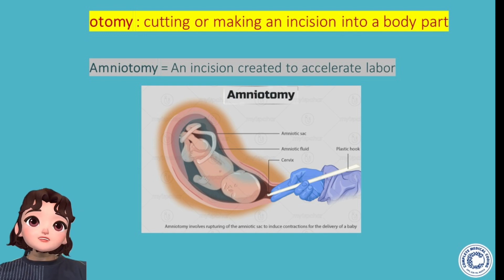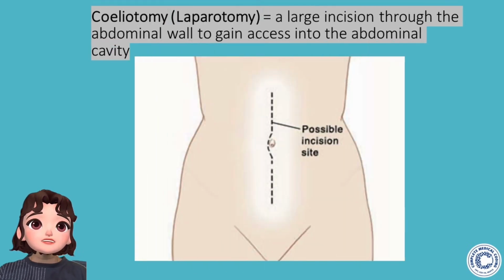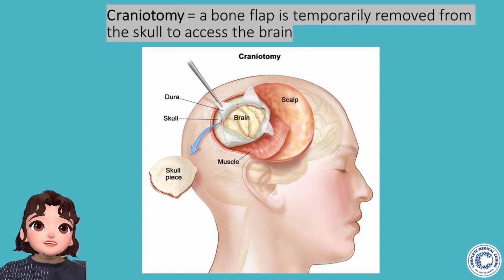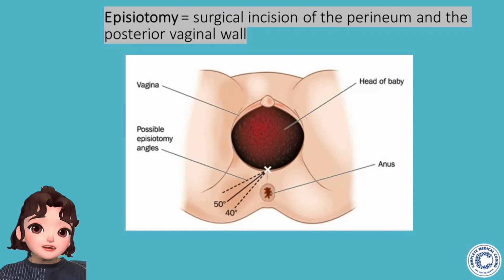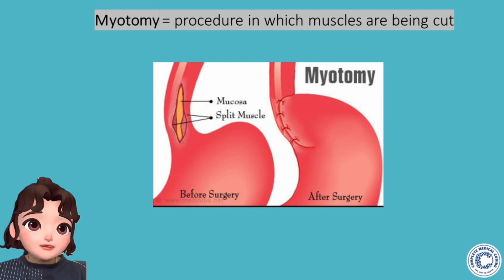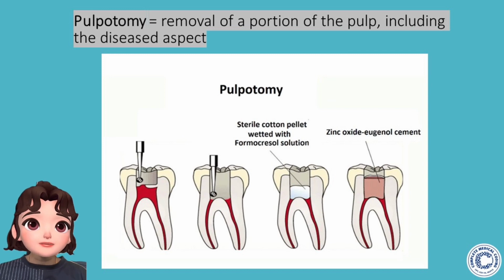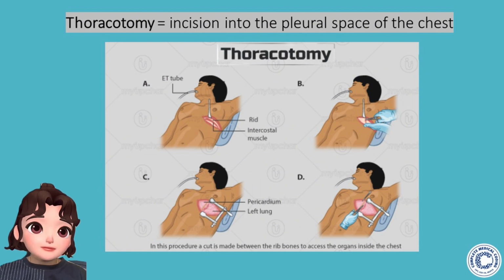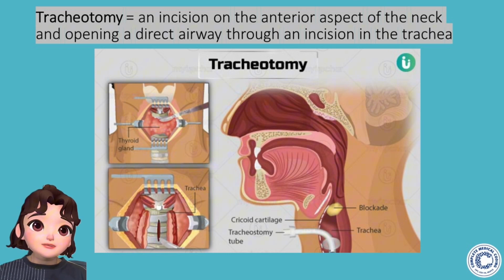CH-11 : ANATOMY PART-2 (-otomy) l Medical Coding Course l CMC l Coding Career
Anatomy part-2